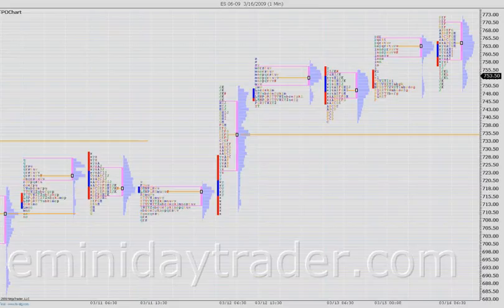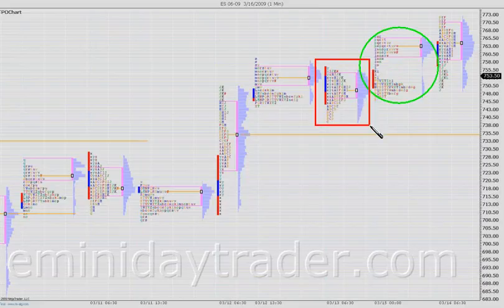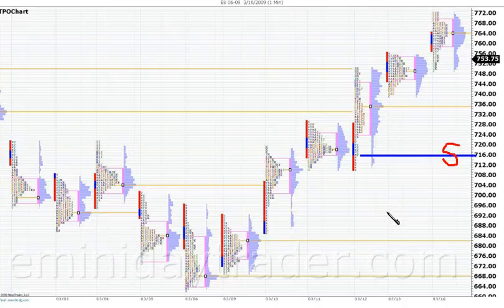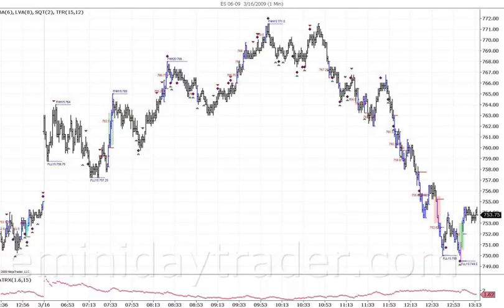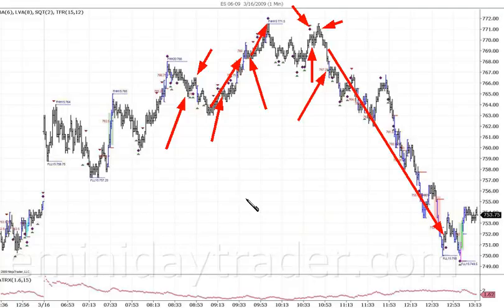eMiniDayTrader 3-16-2009 trades and market outlook